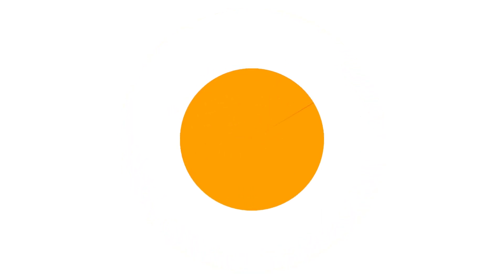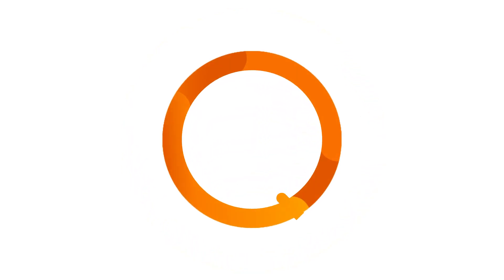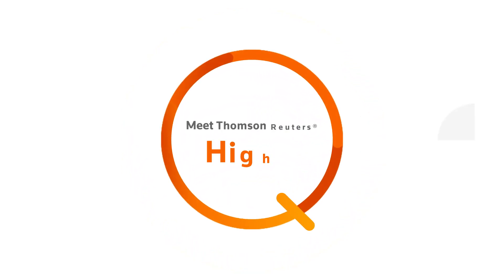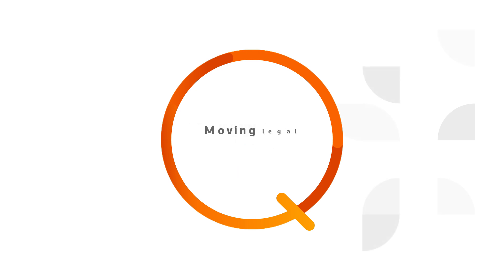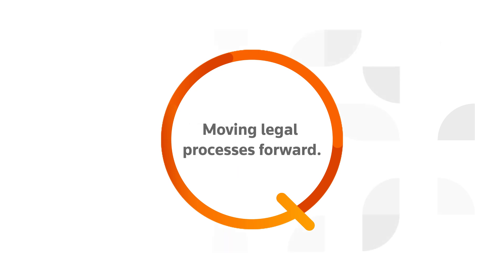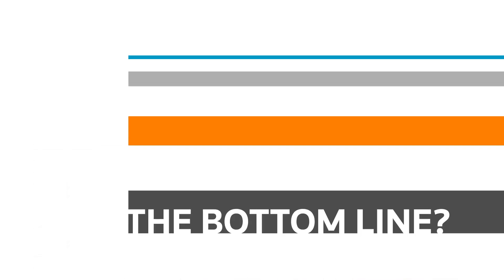Voiceover for High Q Video